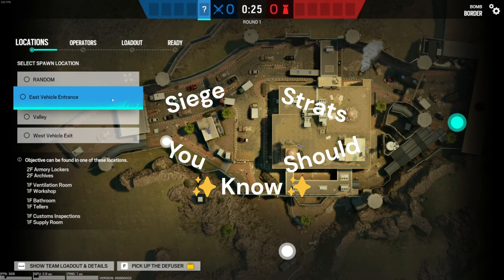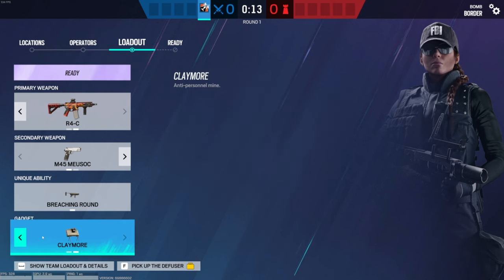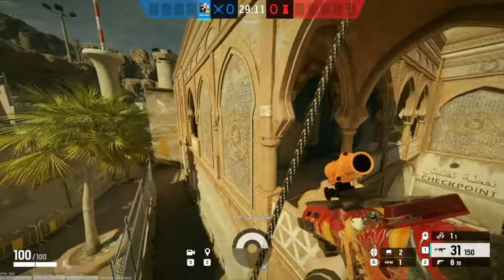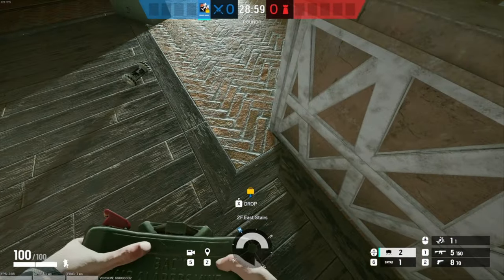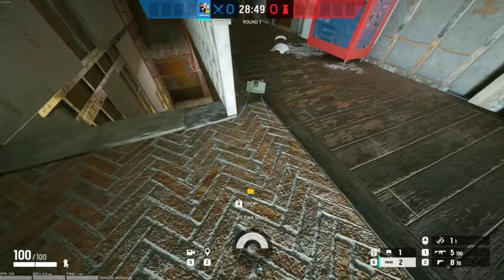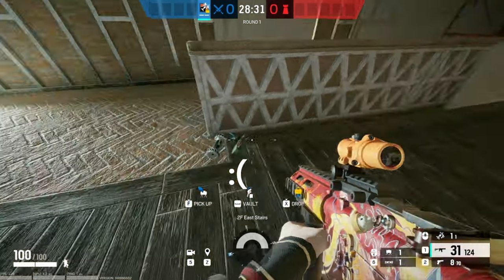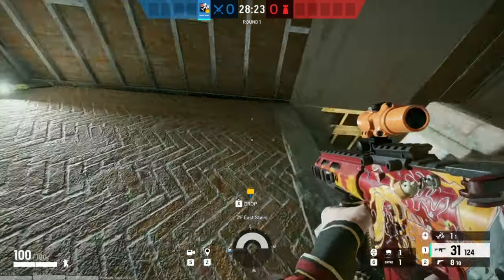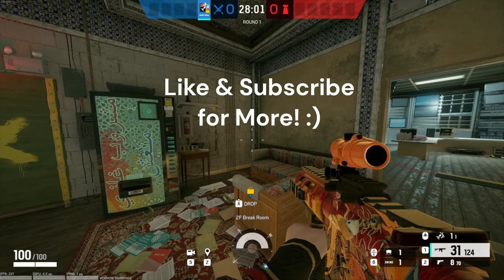Siege Strats YOU Should Know!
Want to step up your game in Rainbow Six Siege? Watch my video to learn the best claymore placement spot! :)